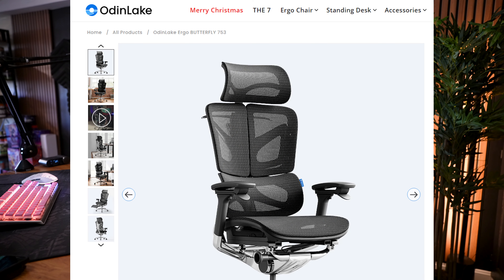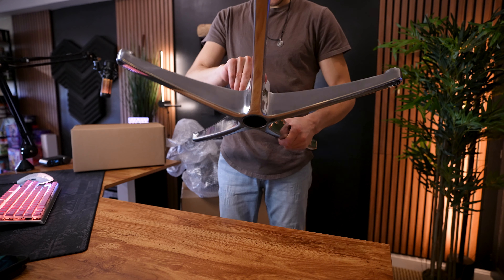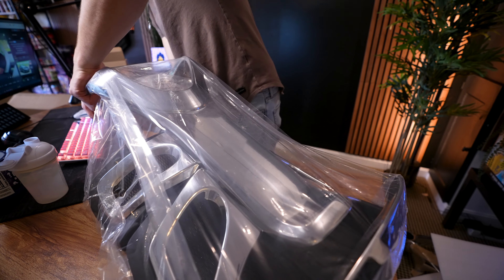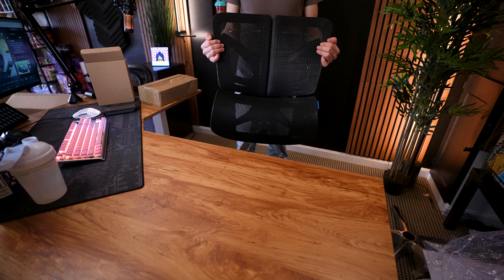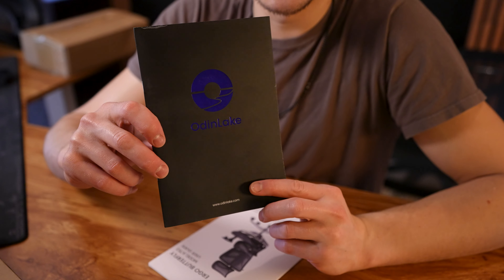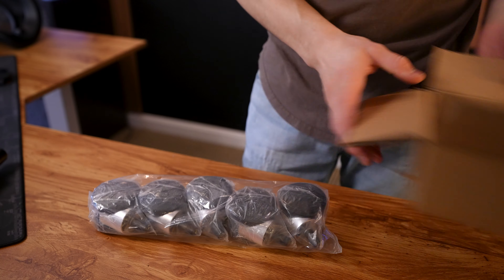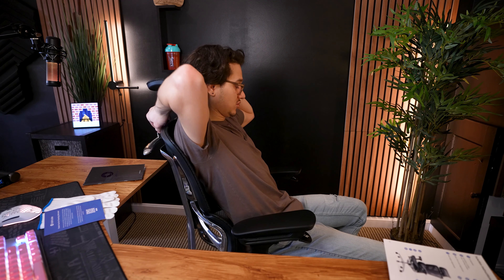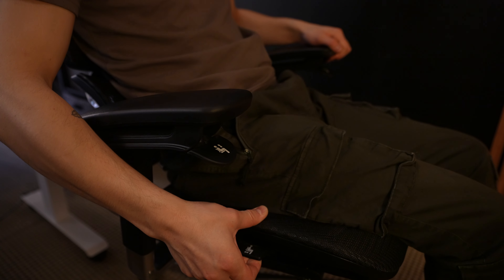The Final piece to my new SETUP! - OdinLake Ergo Butterfly 753!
Ladies and gents today we are setting up my new studio chair that was sent to me by my friends over at Odin Lake!  This one is the newest model they have released!  The Ergo Butterfly 753!

►► SETUP GEAR

Reid/Shock
Lebanon NH
03766